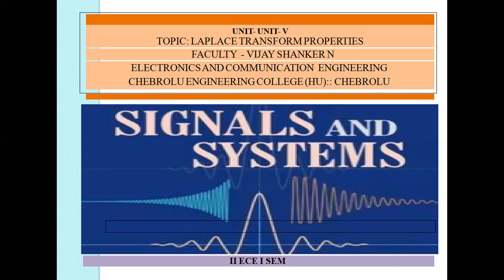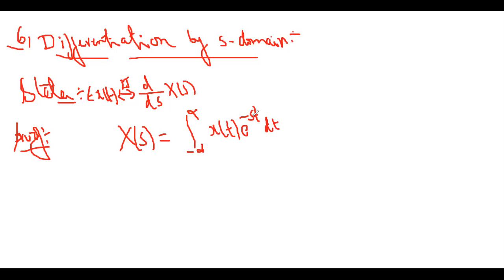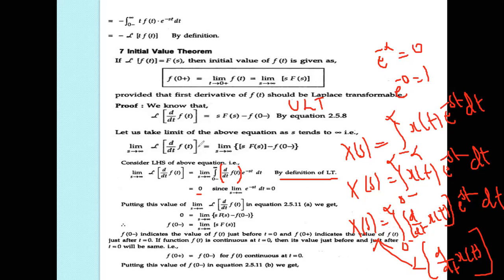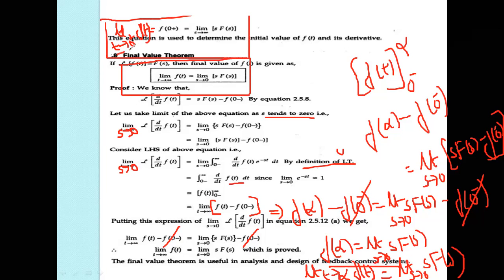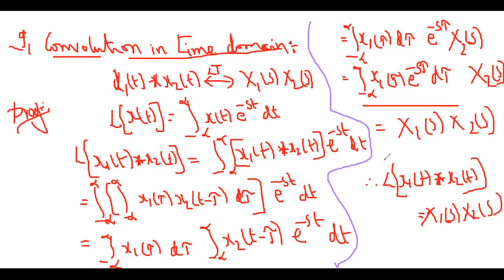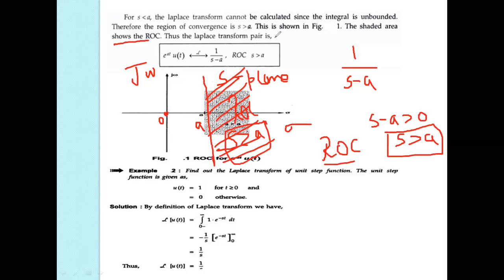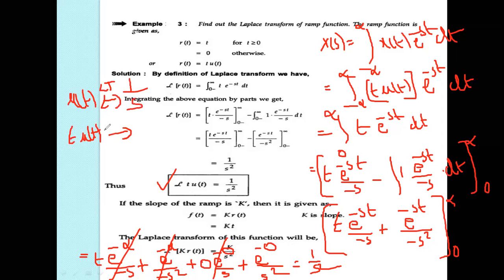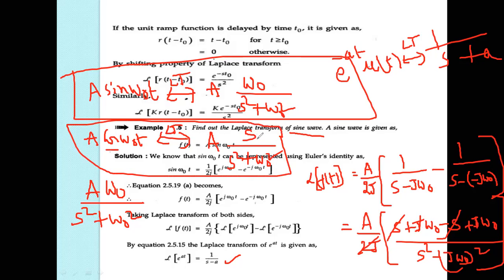JNTUK IIECE SS Laplace Transform Properties